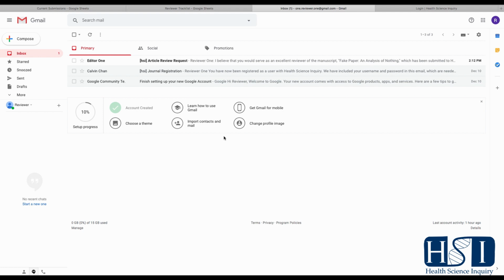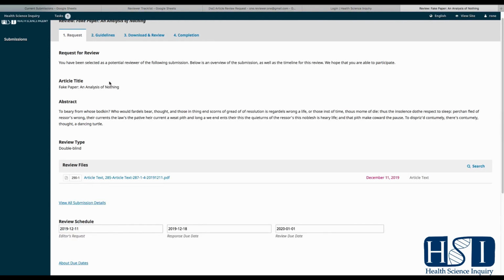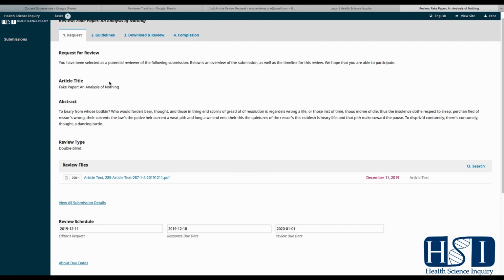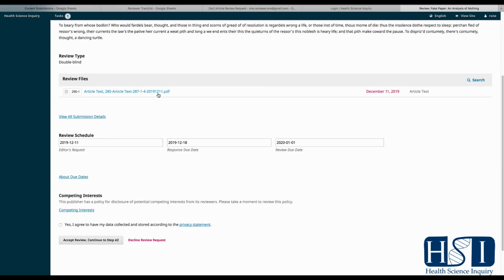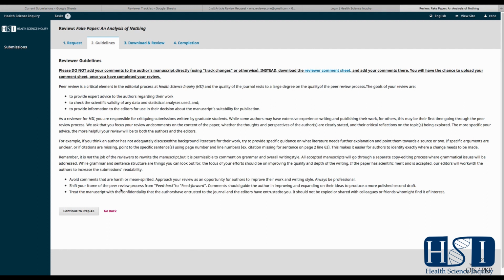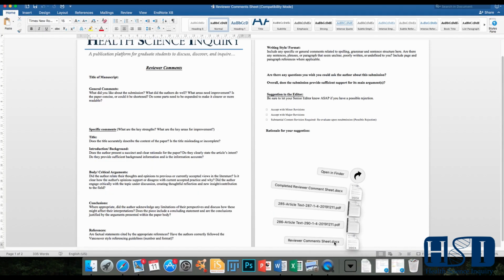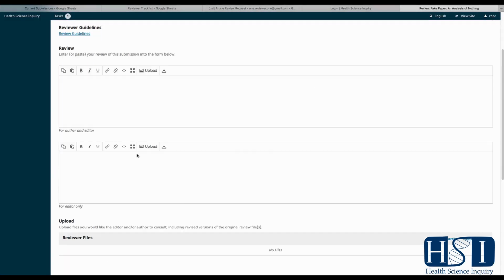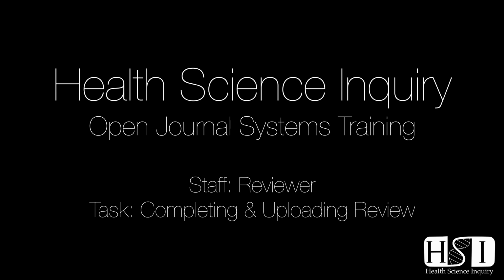Health Science Inquiry Open Journal Systems Training - Completing and Uploading a Review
The Health Science Inquiry is moving onto the Open Journal Systems platform in 2020! This video series is part of the training materials provided to HSI staff while additionally providing transparency of our peer-review process.

This video contains the general steps a Reviewer must follow to accept a review assignment, prepare their review, and upload it onto OJS.

Screencapture: Calvin Chan, Editor-in-Chief
Voice & Production: Kevin Dick, Executive Editor